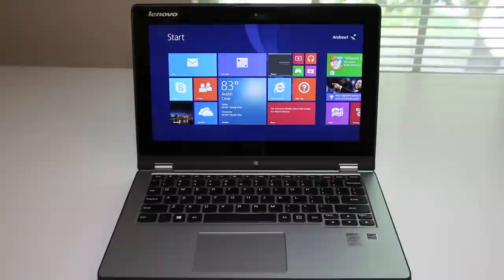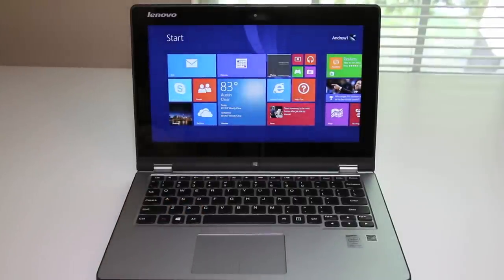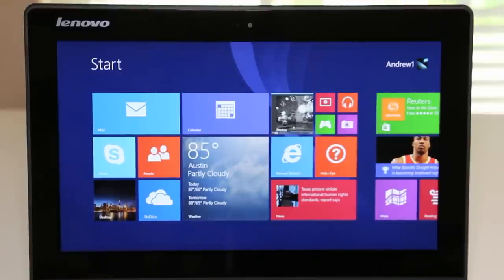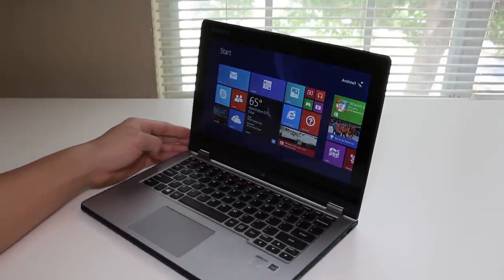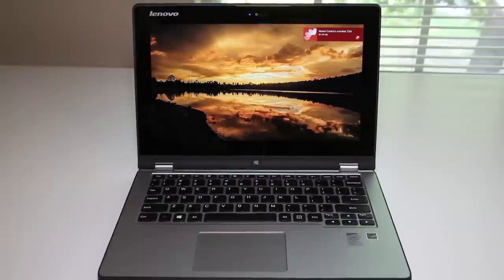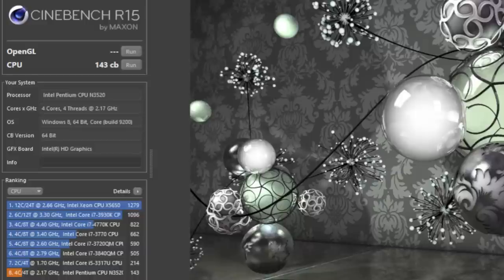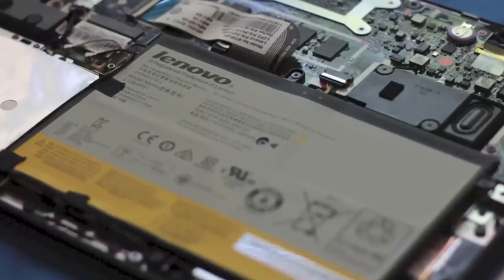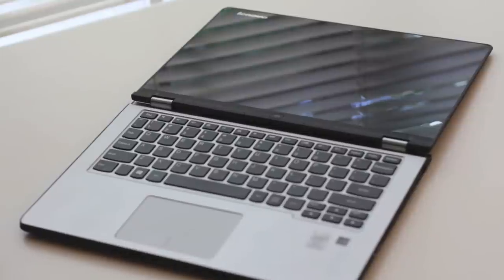Lenovo Yoga 2 11 2 in 1 Laptop Review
What's up YouTube here is my full review on the all new Lenovo Yoga 2 11 2 in 1 laptop. This is the smallest and cheapest Lenovo Yoga you can get. You can pick this laptop up at Lenovo.com starting at $599.99 and $499.99 at Bestbuy.

Specs:

11.6" 10 point Multitouch IPS display (1366x768)
Intel Pentium Mobile Processor N3520 @ 2.17 GHz
Intel Hd (Bay Trail)
4GB RAM
500GB Hard Drive # 5400RPM
Broadcom 801.11n Wireless Card with Bluetooth 4.0
Microsoft Windows 8.1
720P Webcam
Lenovo Motion control

$499.99 @ Bestbuy